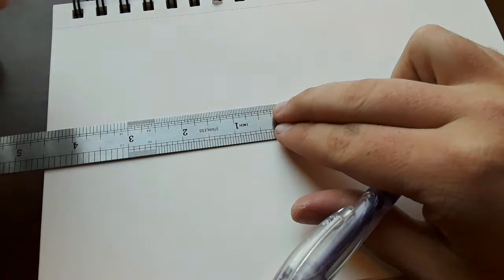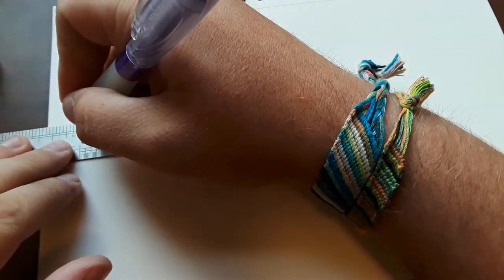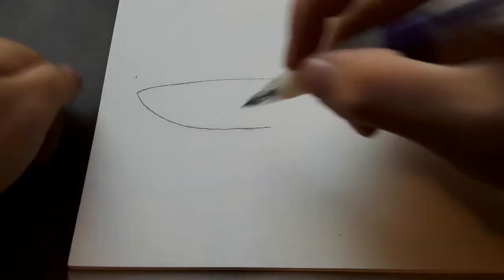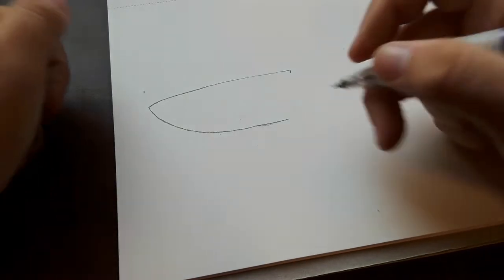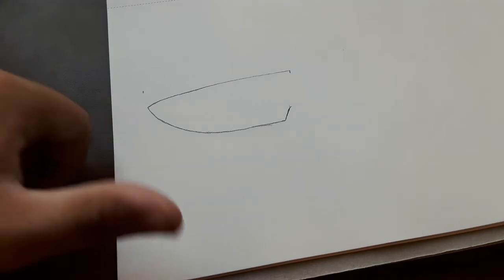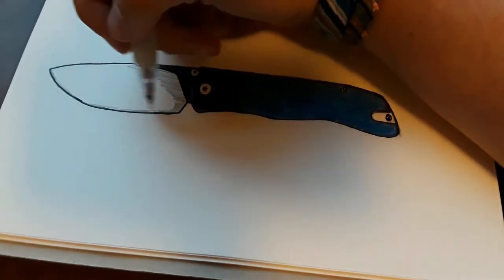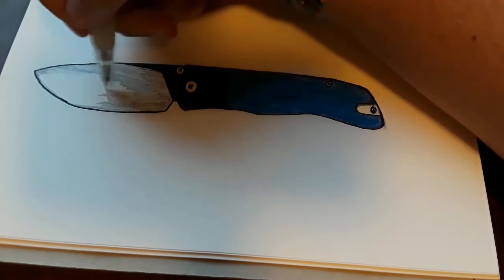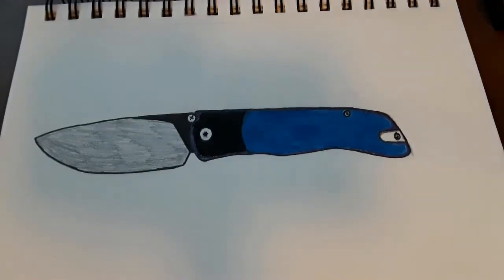LET'S DRAW: Designing a Good First Knife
If I could design a knife for a first timer, what would it look like? How functional would it be? How could I get someone hooked on the EDC hobby?